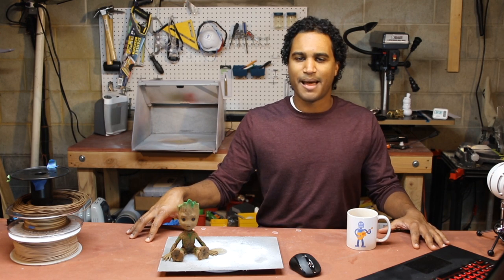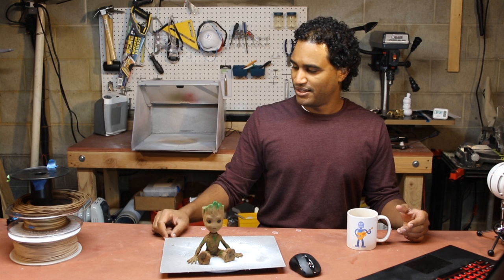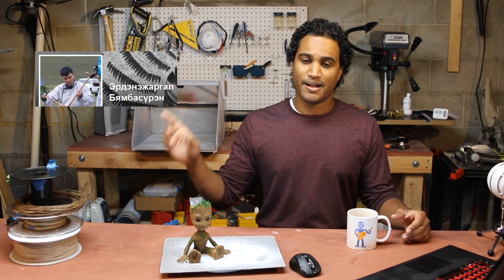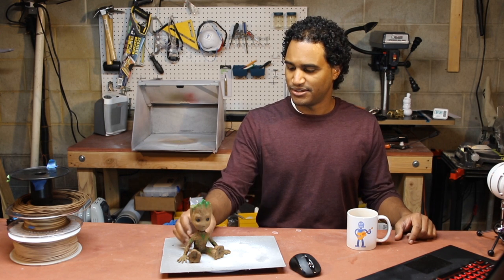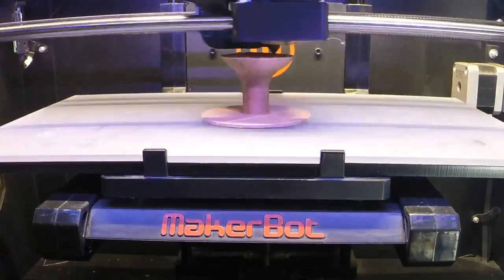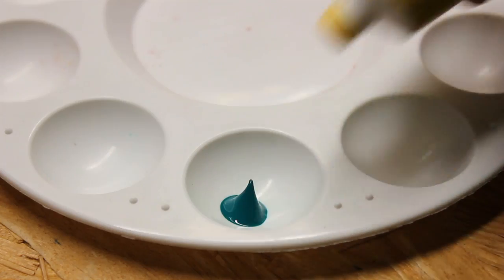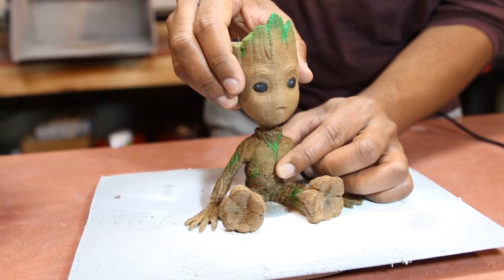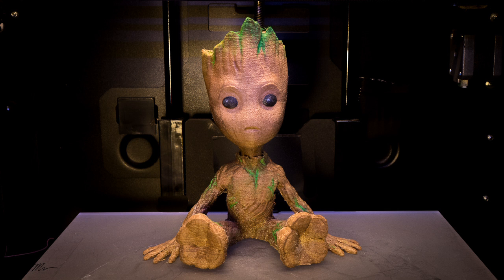3D Print Baby Groot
3D Print Baby Groot.

Design by Эрдэнэжаргал Бямбасүрэн
3d Printing FB Group